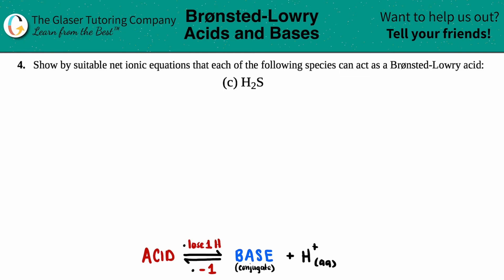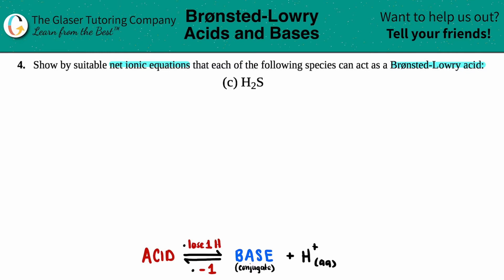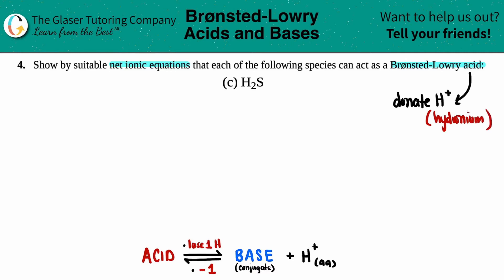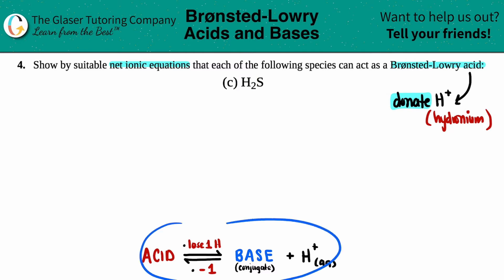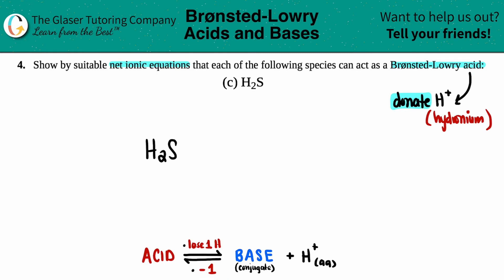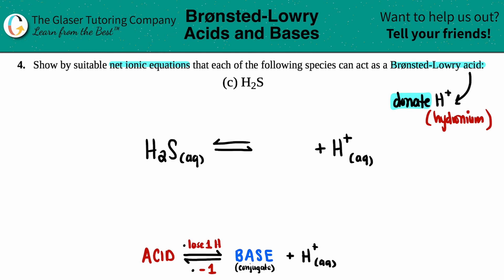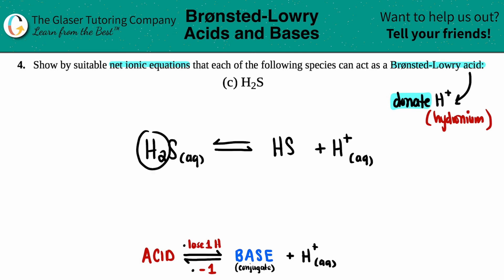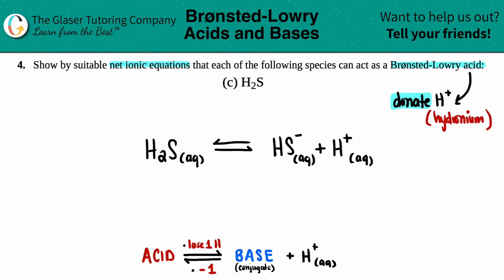14.4c | How does H2S acts as a Brønsted-Lowry acid?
H2S